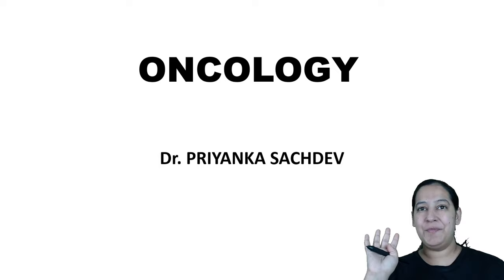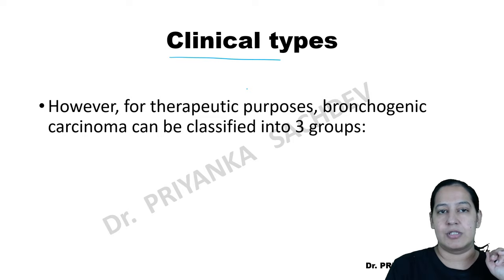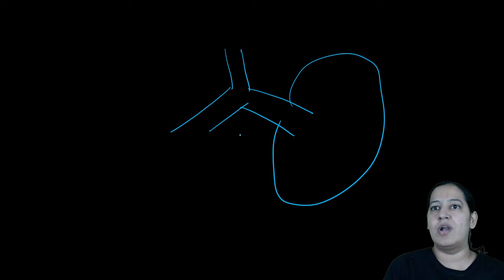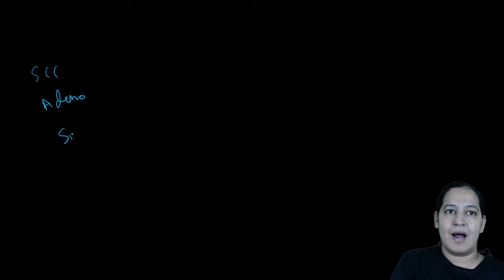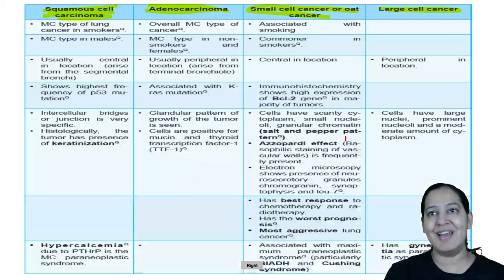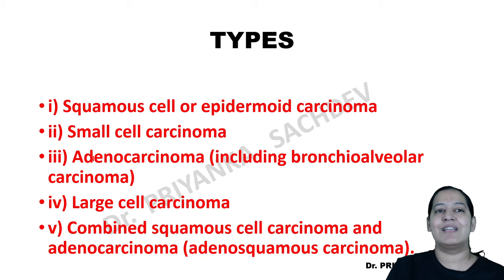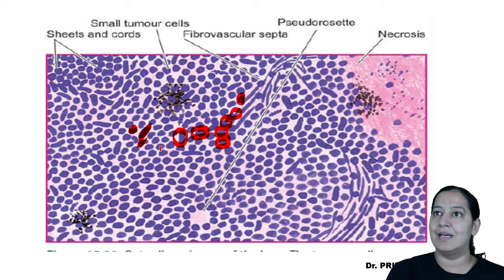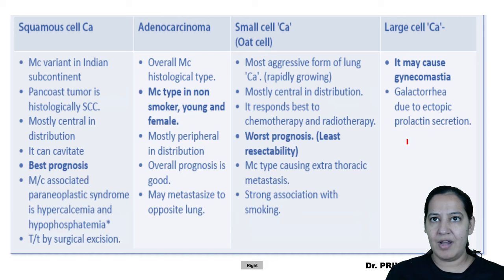Lung Cancer | Oncology | NEET PG | Let's Crack NEET PG | Dr.Priyanka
In this session, Dr.Priyanka will be teaching about Lung Cancer from Oncology for NEET PG.

Iconic:
Unacademy & PrepLadder

With Unacademy
All Resources Included in PLUS Subscription
- Live Batches
- Recorded Classes
- QBank & Notes*

With PrepLadder
All Resources of Dream Subscription
- Video Lectures
- QBank 3.0
- Rapid Revision
- Snapshot & Treasures